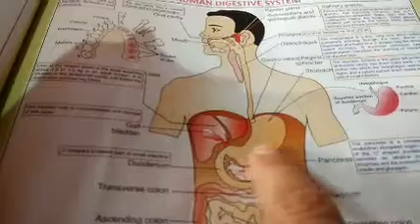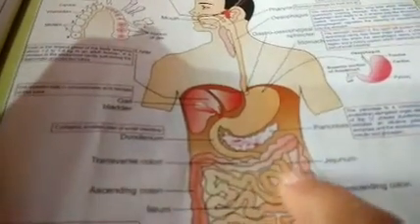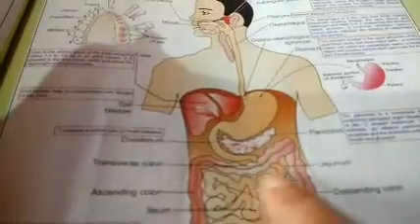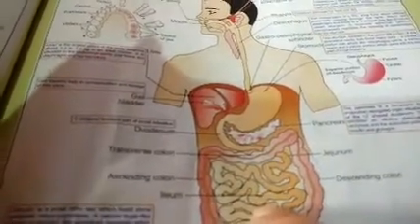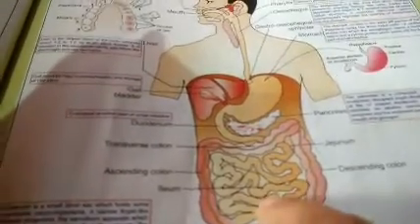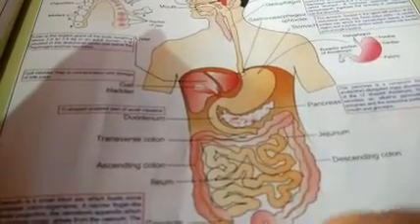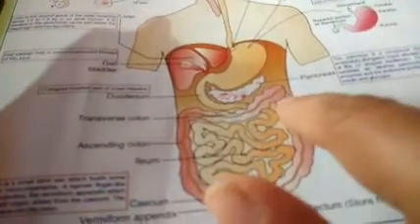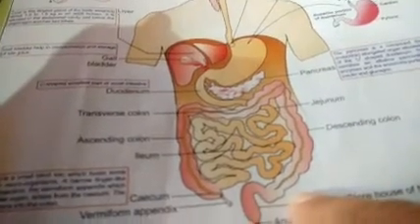Class X biology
Chapter 1 Life processes video 2